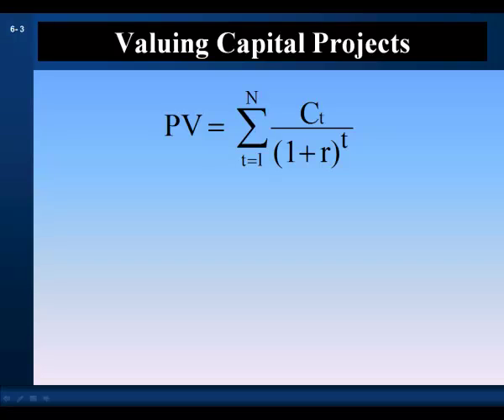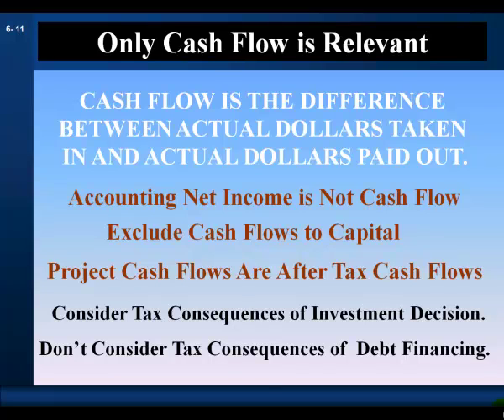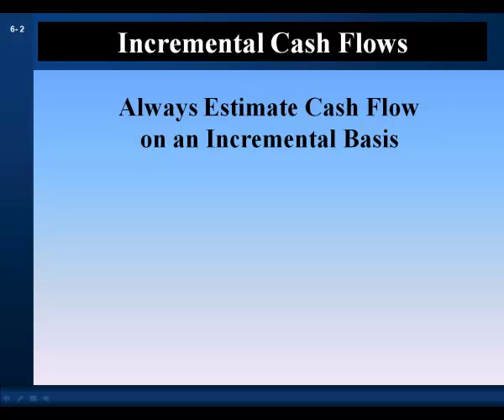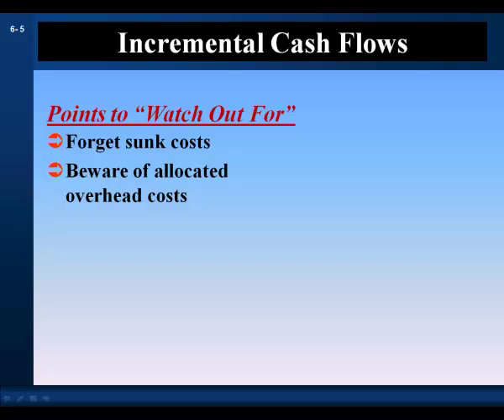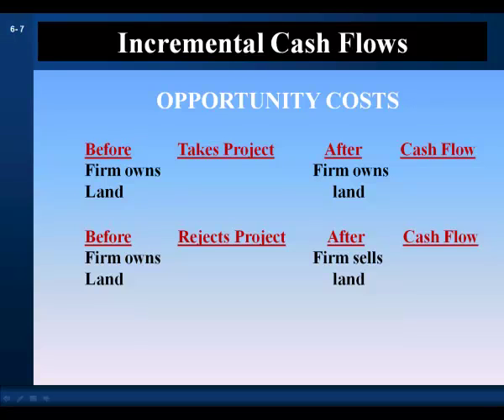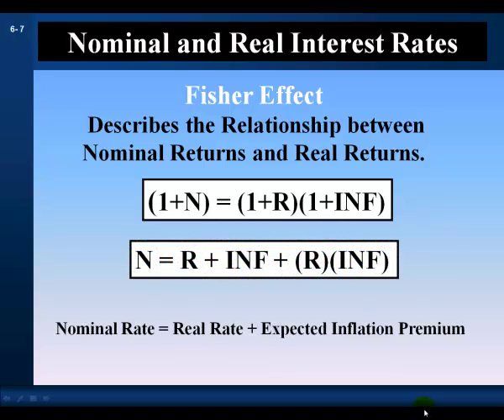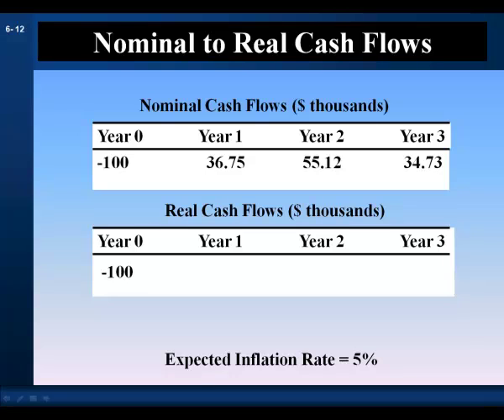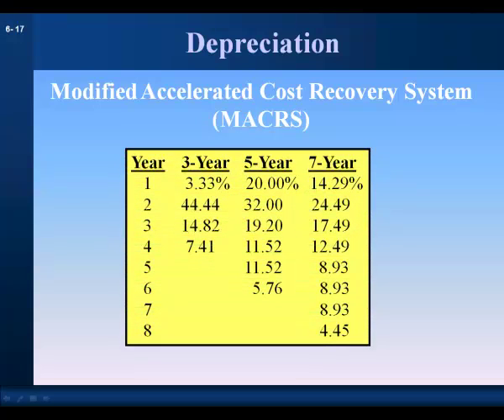Making Capital Investment Decisions Part 1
This video is part of a series of lectures that comprise an MBA level course in Corporate Finance. The lectures build on concepts and principals developed in previous lectures and, therefore, are best viewed in sequence. However, each lecture is divided into topics which can provide students (MBA and advanced undergraduates) with a helpful review of a specific topic. Persons preparing to take the CFA Exams will also find these lectures useful. The course consists of the following video lectures:

1. Investment Decisions and the Fundamentals of Value.
2. Financial Statements and Cash Flow (5 parts)
3. Discounted Cash Flow Valuation (6 parts)
4. Investment Decision Rules (5 parts)
5. Making Capital Investment Decisions (2 parts)
6. Valuation of Bonds (4 parts)
7. Stock Valuation (3 parts)
8. Lessons from Capital Market History (3 parts)
9. Risk and Return (3 parts)
10. CAPM (3 parts)
11. Risk and Capital Budgeting (3 parts)
12. Capital Budgeting Analysis (3 parts)